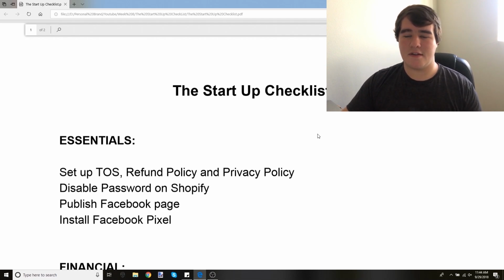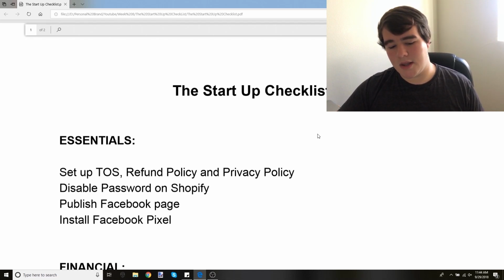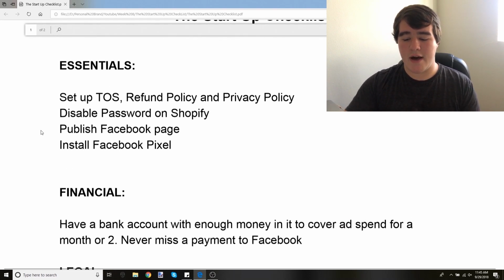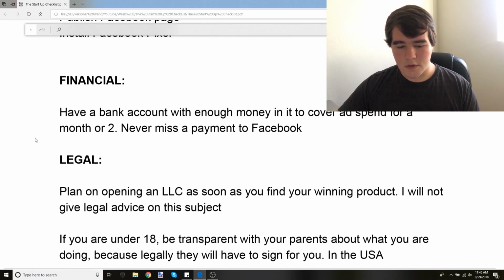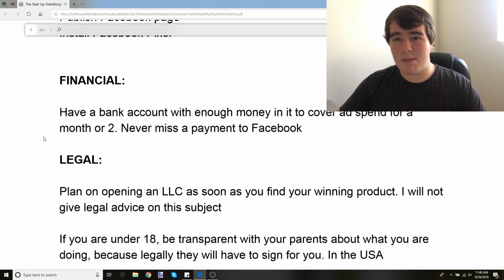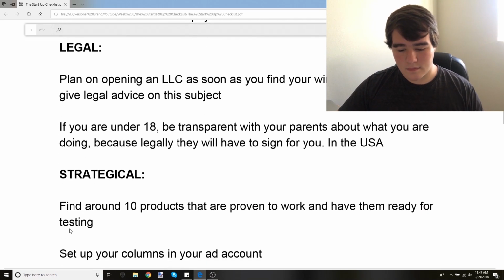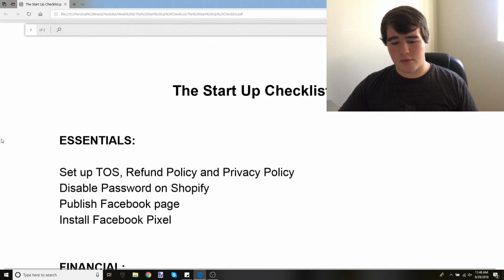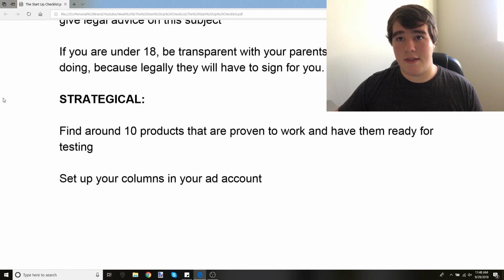Shopify Start Up Check List - Q4 2018